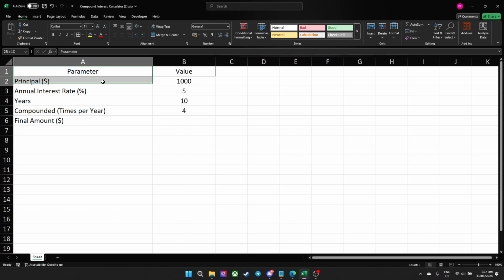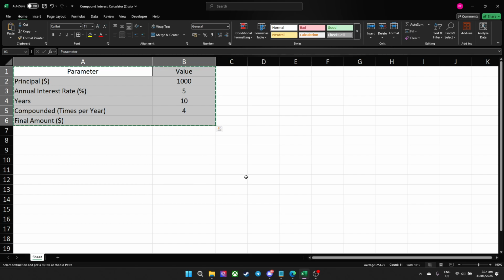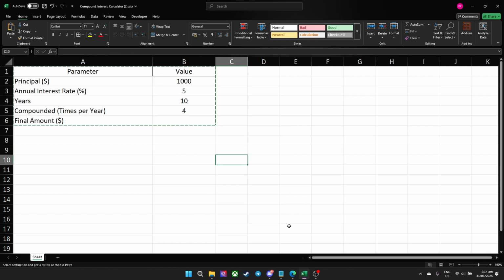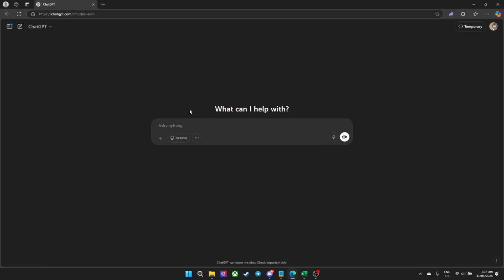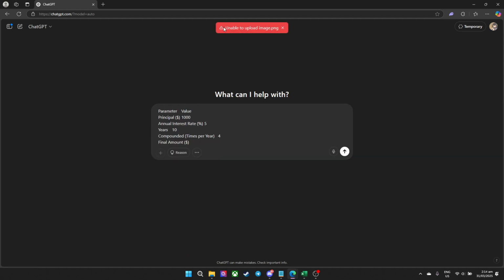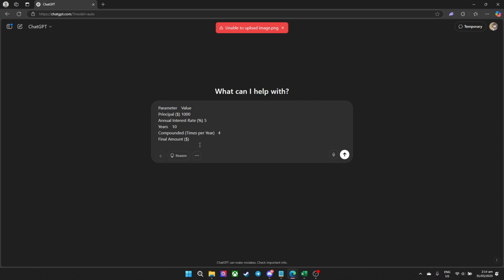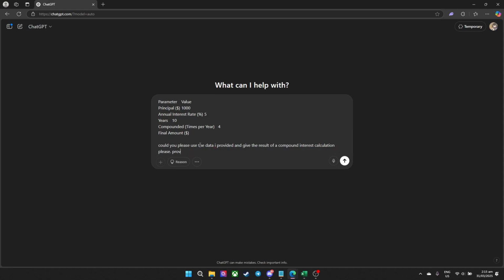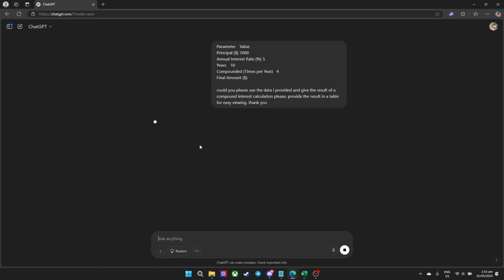How to Build a Compound Interest Calculator in Excel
Create a compound interest calculator easily with the help of AI.